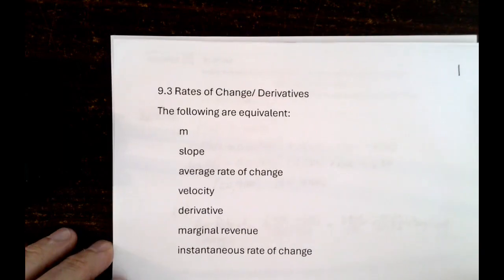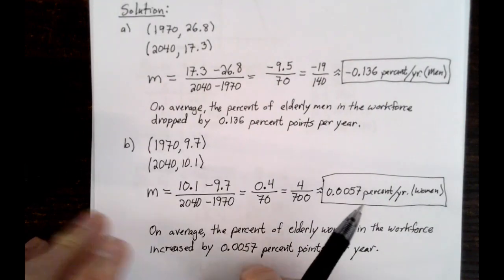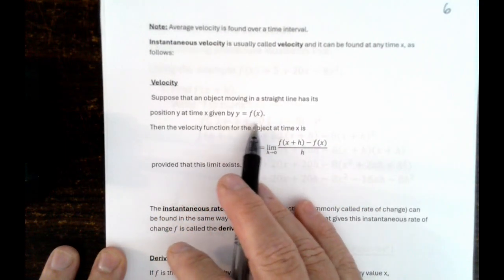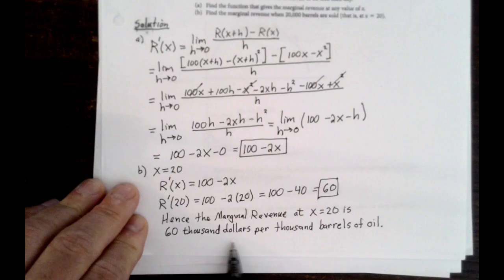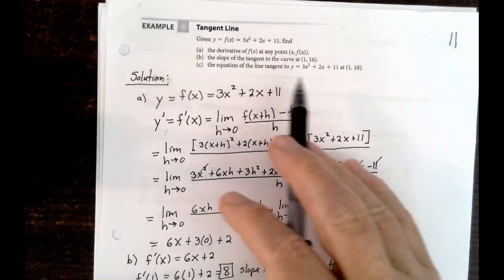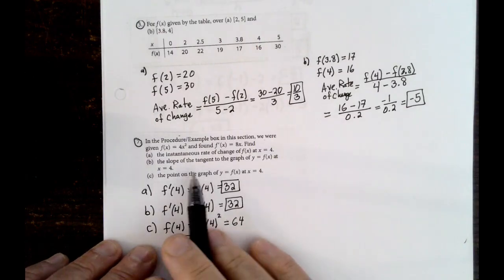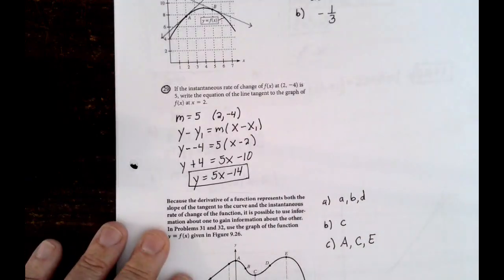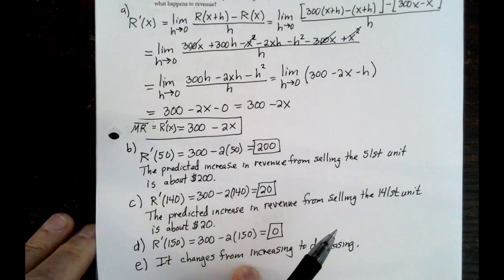video 152 Math 148 9 3